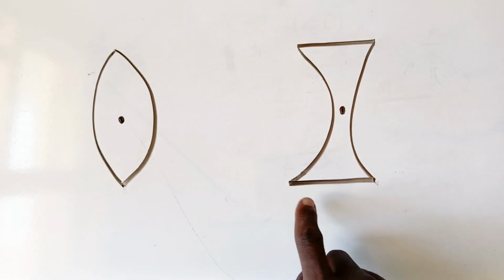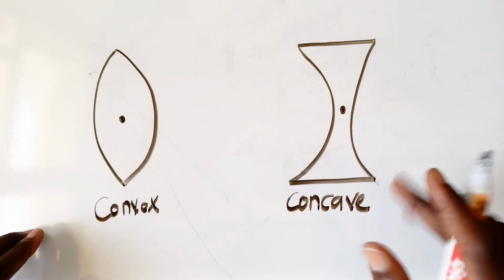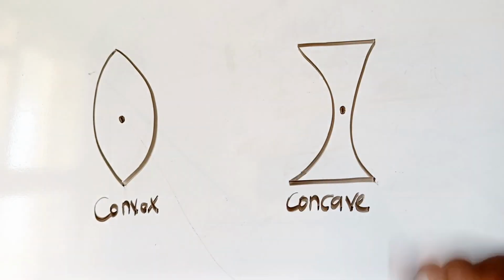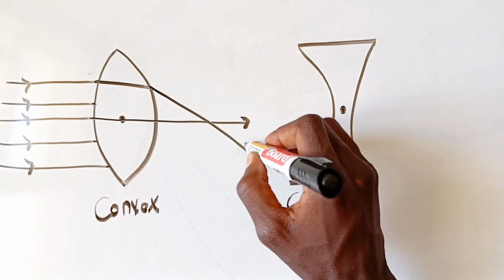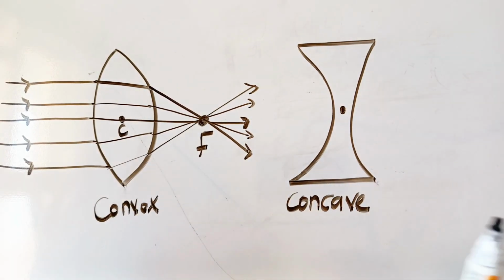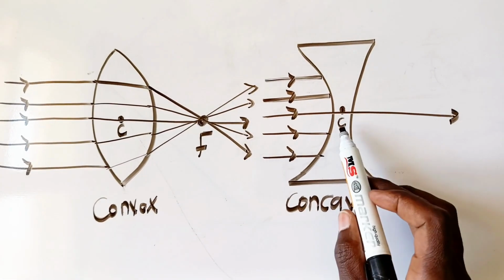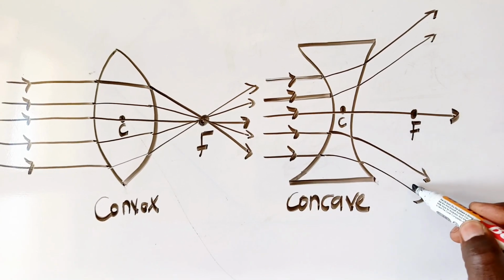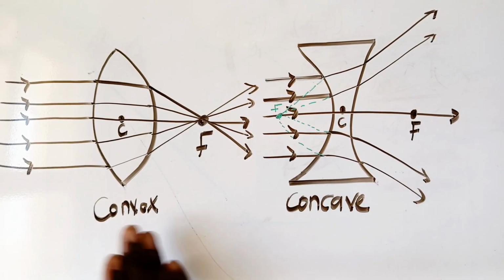Lenses | Light Physics , Drawing Ray lines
Lenses Light Physics